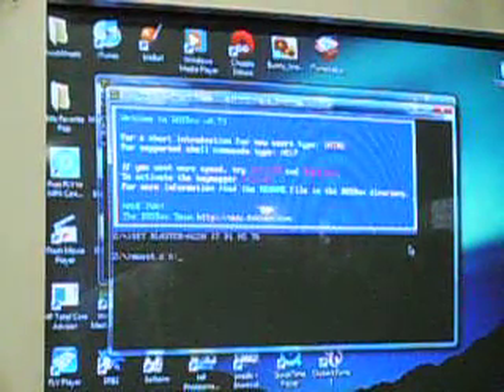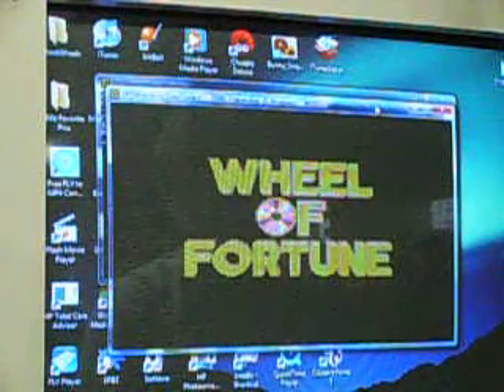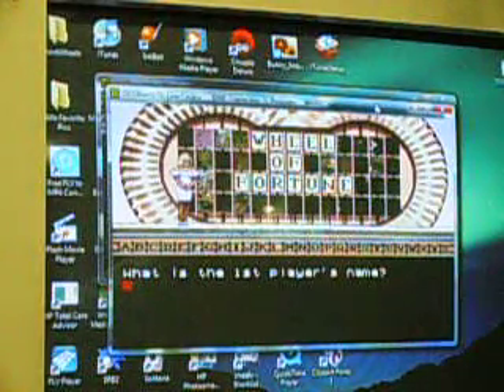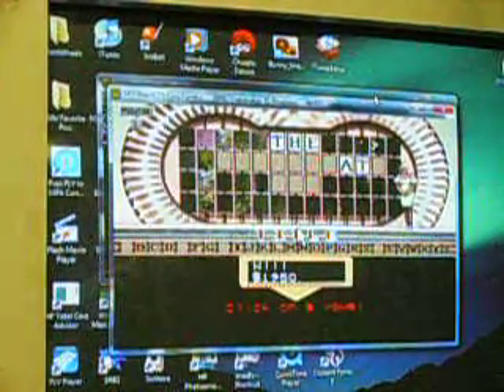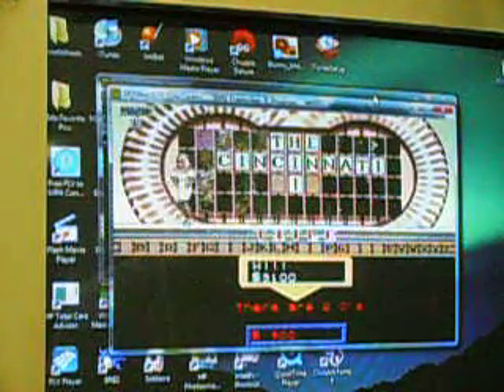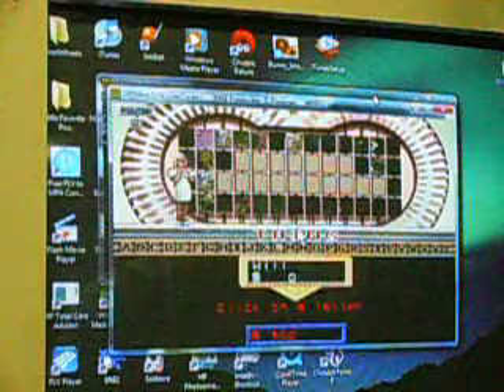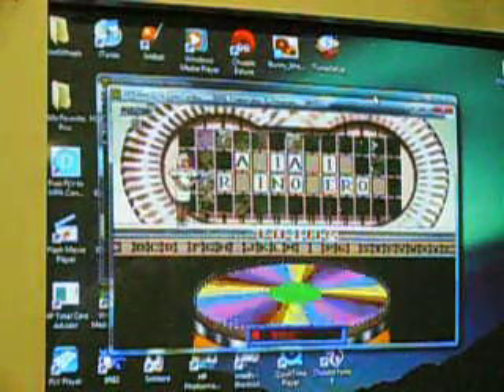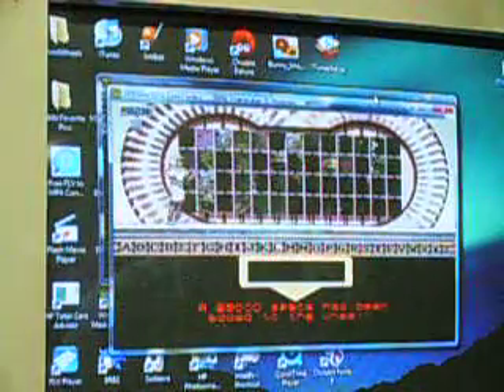WOF DOS Game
Hey, everyone! There's a Wheel of Fortune game I thought I might show you all. It's WOF with Vanna White for the MS-DOS made in 1991.

Download DOSBox Here. I strongly recommend using this to run DOS games on XP or Vista.

Video made primarily for WheelSpinner21 and MathewV21688.